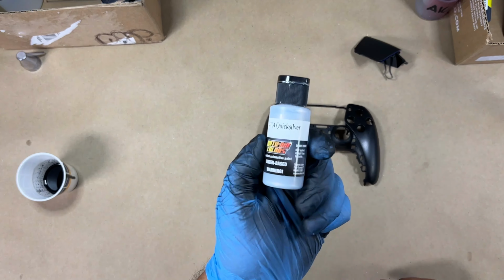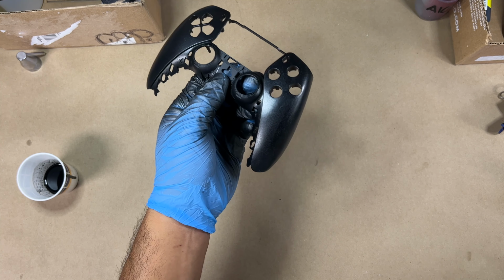Ultimate Raiders Custom Controller PS5 Hand Painted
Ultimate Raiders Custom Controller PS5 Hand Painted. Partnered with Kustom Kontrollerz on this awesome project! Let me know what you guys think! Calling all Raiders fans! Are you looking to take your gaming experience to the next level? Introducing the Ultimate Raiders Custom Controller for PS5, hand painted by the experts at Kustom Kontrollerz.

This controller is not your average store-bought controller. It has been expertly hand painted with the iconic Raiders logo and colors, giving it a one-of-a-kind look that represents your team spirit. The controller is also fully functional, ensuring a seamless gaming experience.

We're thrilled to have partnered with Kustom Kontrollerz on this awesome project, bringing you the best in both style and performance. Show off your team spirit and take your gaming to the next level with the Ultimate Raiders Custom Controller for PS5.

Personalized Products
Custom Airbrushing
Custom Shoes and Apparel
Branded Merch Promotional